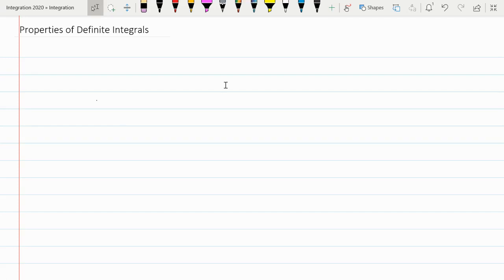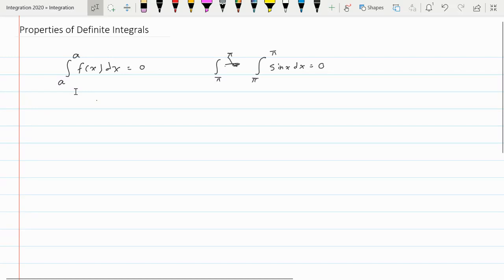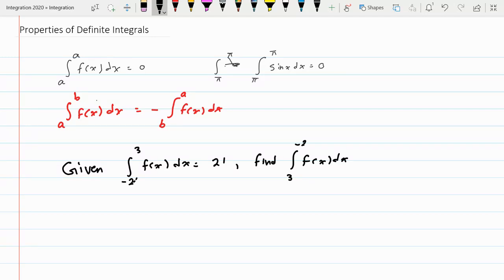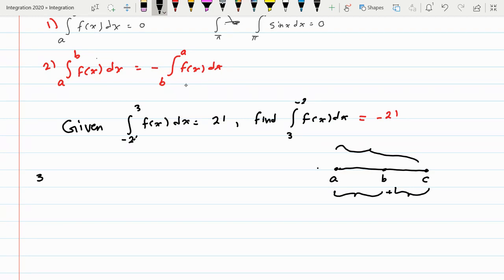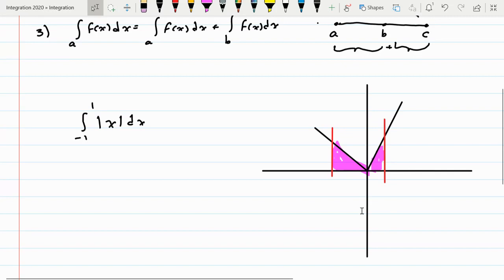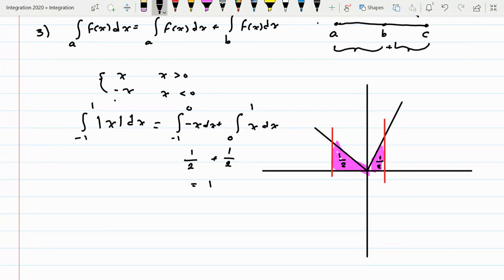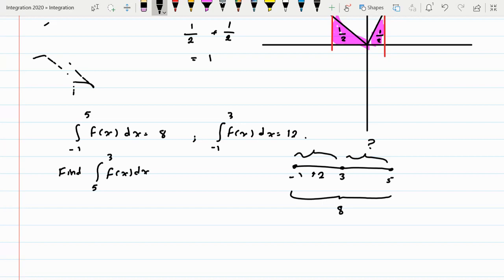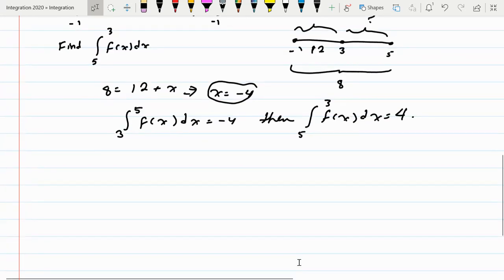Properties of definite integrals